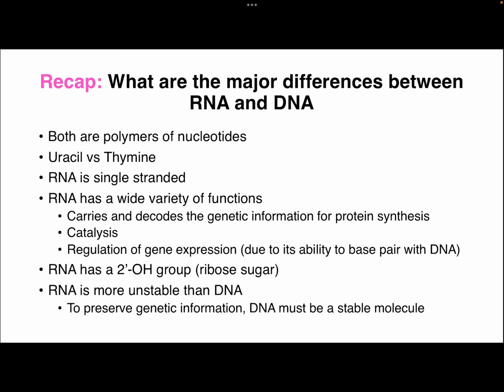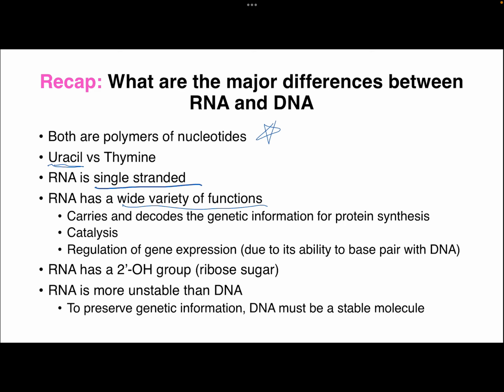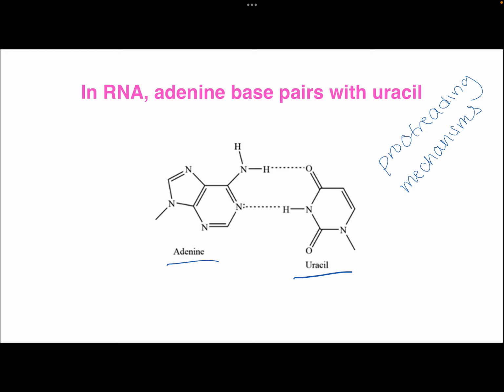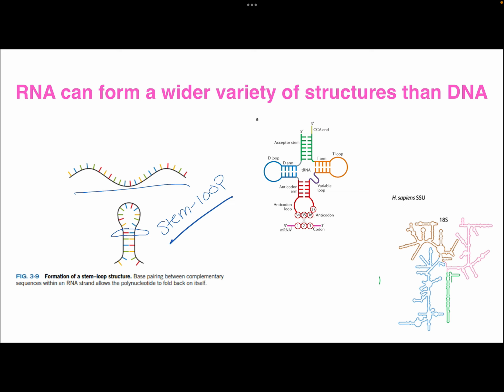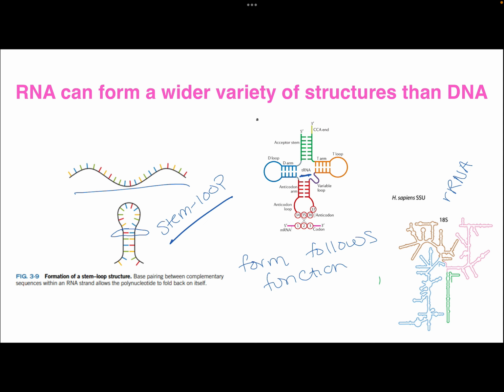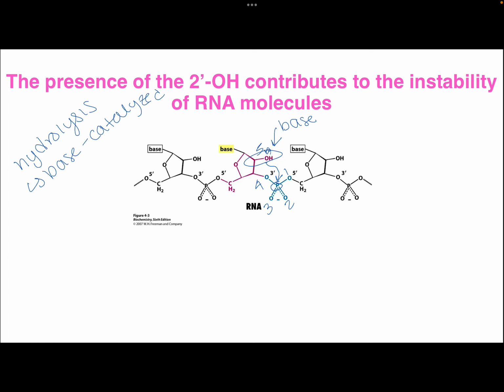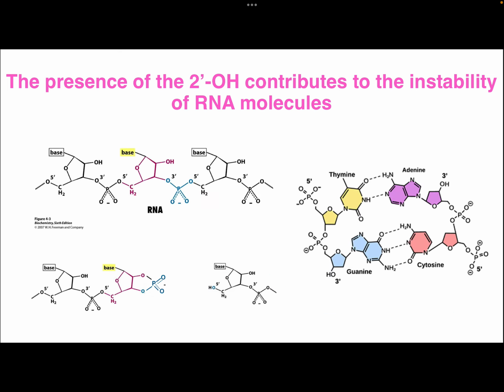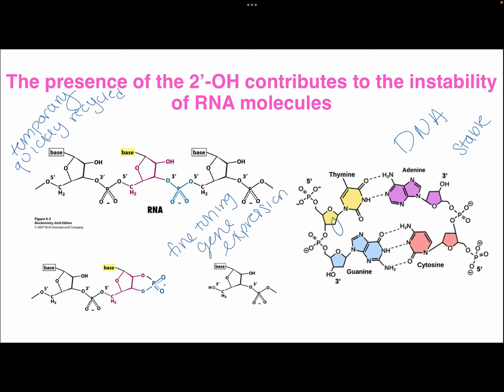RNA vs DNA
This video discusses some of the key differences in the structures of RNA and DNA molecules, and how those structural differences impact the function of these molecules.